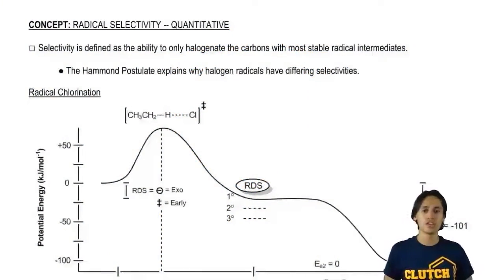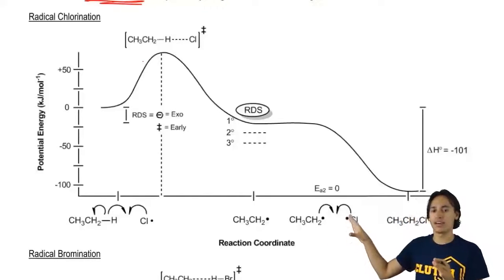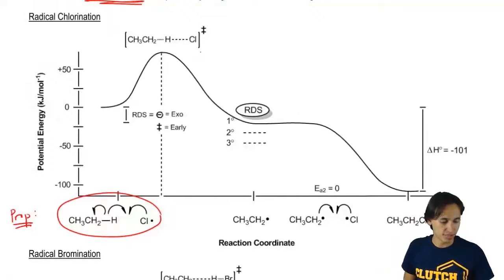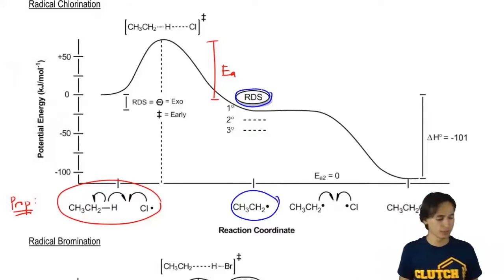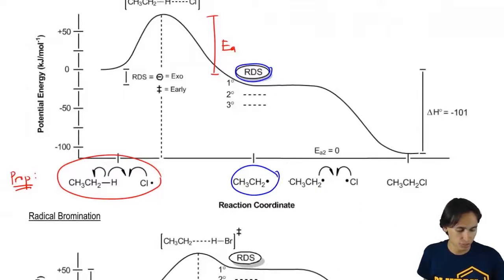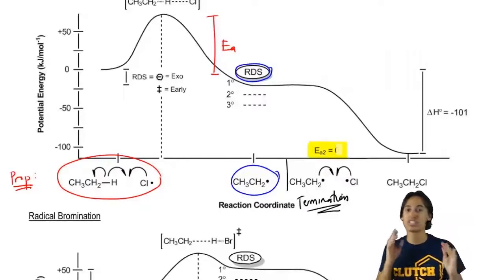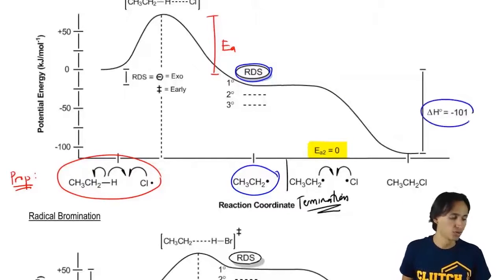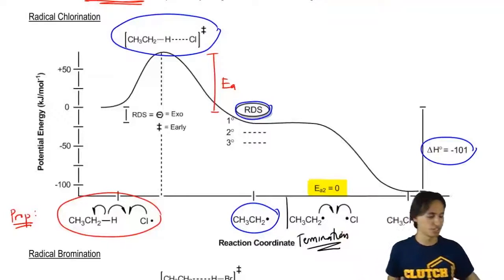Using the Hammond Postulate to describe radical chlorination